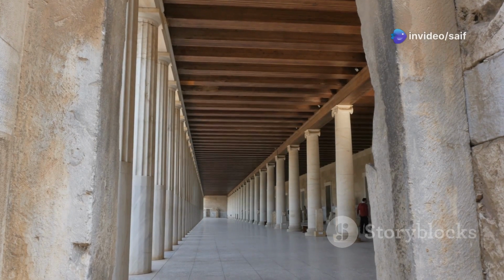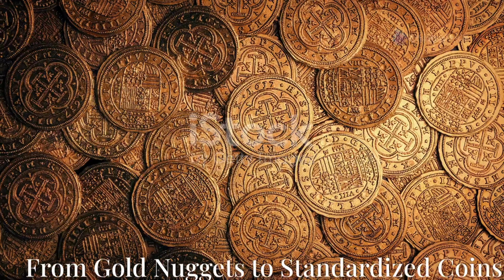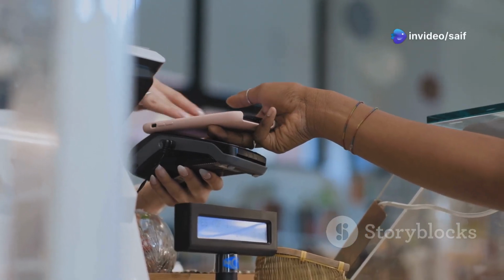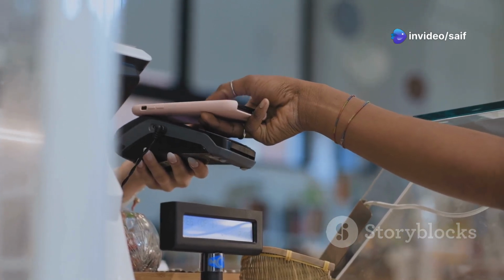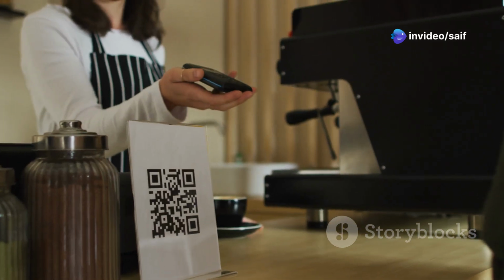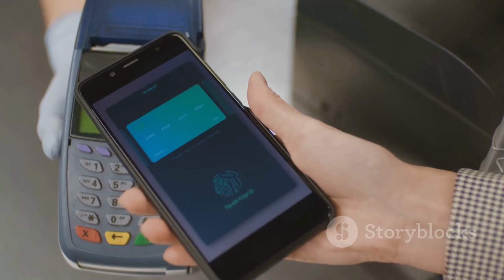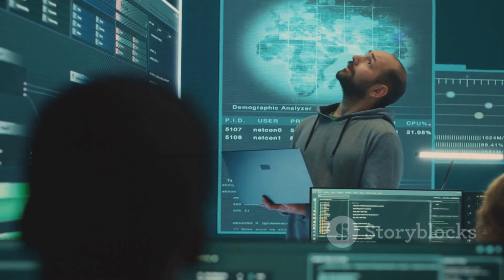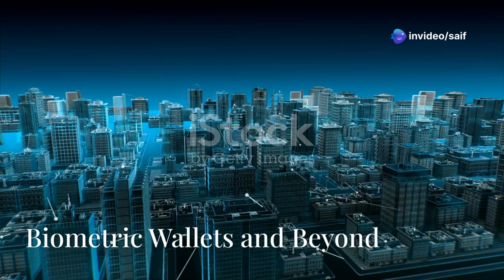From Barter to Bitcoin: The Complete History of Money, Currency & Crypto Evolution Explained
From sea shells to gold coins, from paper money to Bitcoin — the history of money is one of the most fascinating journeys in human civilization. In this video, we break down the complete evolution of money, currency systems, and the rise of cryptocurrency in simple, easy-to-understand language.
🔍 What You'll Learn in This Video:

✅ What is the Barter System and why it failed

✅ How ancient civilizations invented the first coins and currency

✅ The rise of paper money, gold standard, and fiat currency

✅ What is Bitcoin and how it changed the entire financial system

✅ The future of money — digital currency, CBDC, and decentralized finance (DeFi)

✅ Why Bitcoin is called digital gold and a store of value

✅ How blockchain technology is reshaping the global economy
💡 Whether you're a student, a finance beginner, a crypto enthusiast, or simply curious about how money works — this video is your ultimate guide to understanding monetary history, the financial system, and the future of digital money.
🌐 Topics Covered:

History of money | Barter system explained | Evolution of currency | Gold standard | Fiat money vs cryptocurrency | Bitcoin explained for beginners | What is blockchain | Digital currency future | Decentralized finance | Cryptocurrency basics | Bitcoin as store of value | Central bank digital currency (CBDC) | Money and economics explained | How money was invented | Bitcoin vs gold | Financial literacy for beginners
📌 If you found this video helpful, don't forget to:

▶ [Playlist: Finance & Money Explained]